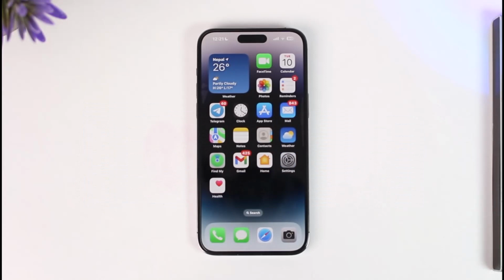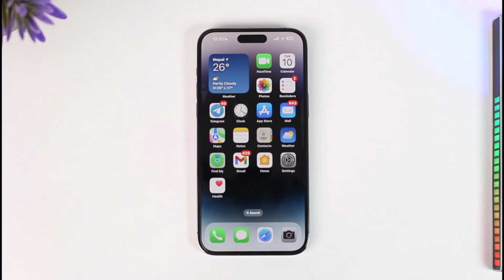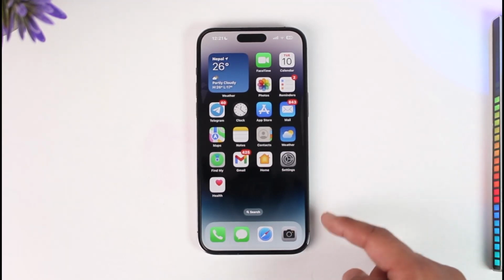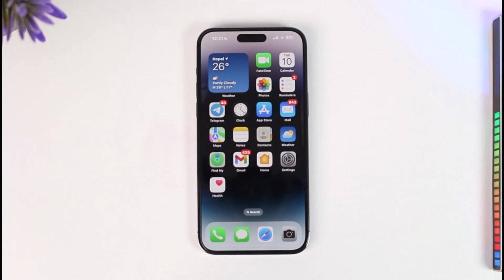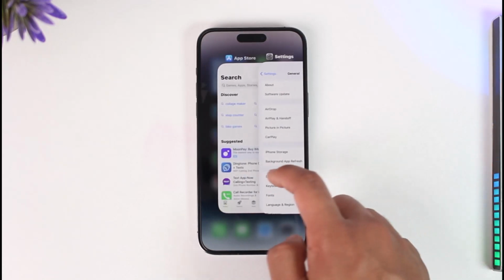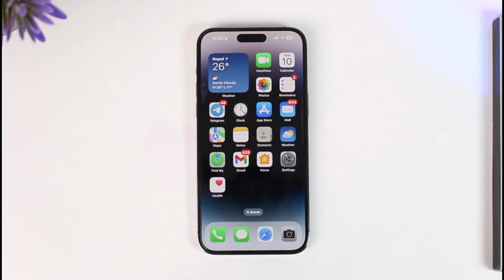How To Close All Open Apps On iPhone !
In this tutorial video, I am simply going to show you how you can close all open apps on your iPhone.

~Chapters:
0:00 Introduction
0:11 Close All Open Apps
0:51 Conclusion